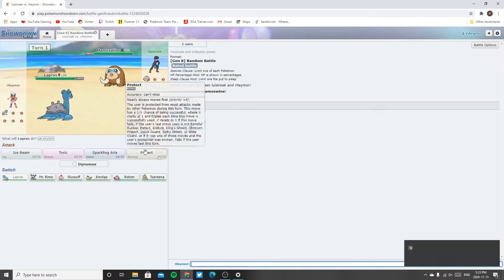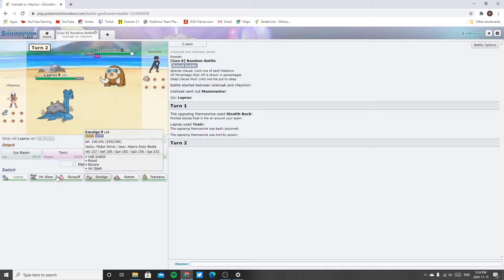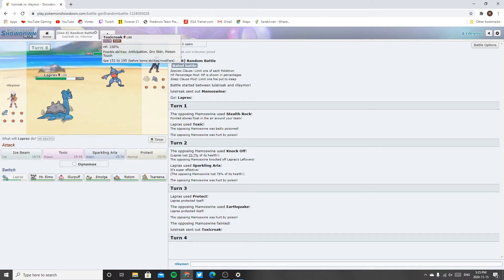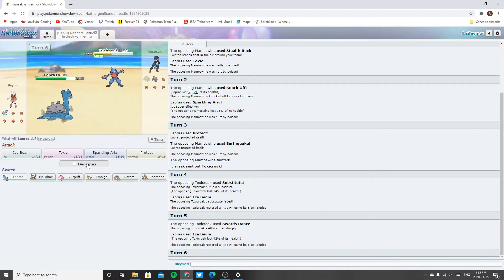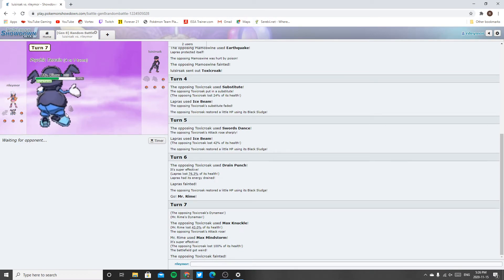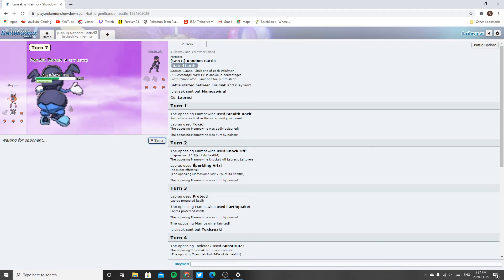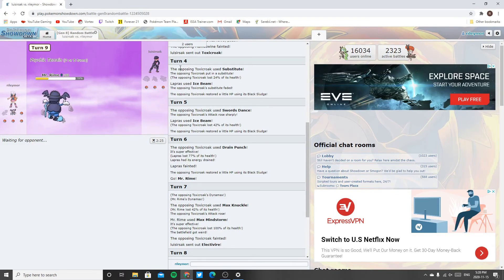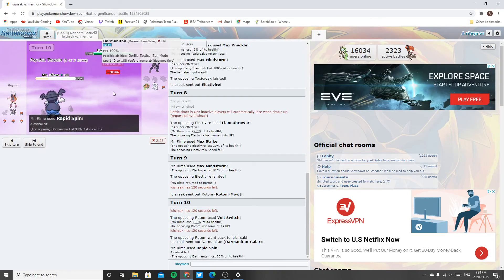Pokemon Showdown Gen 8 Random Battles! Mr Rime OP?!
This video showcases how broken the Dmax meta is and how fortunate i was playing with Mr. Rime.